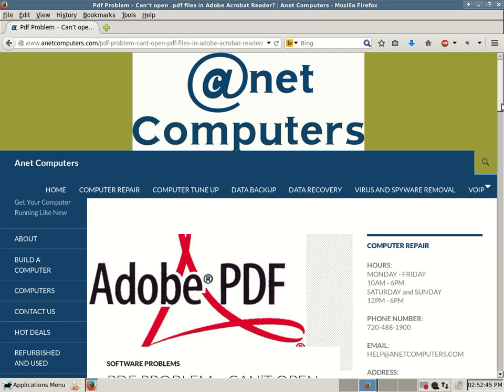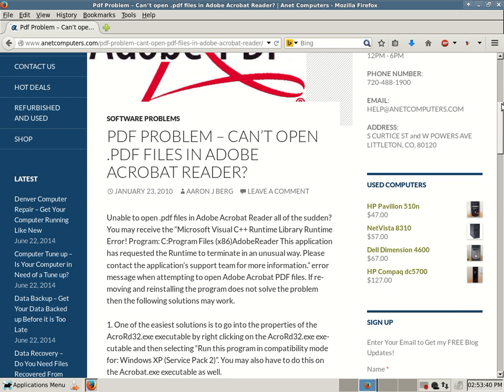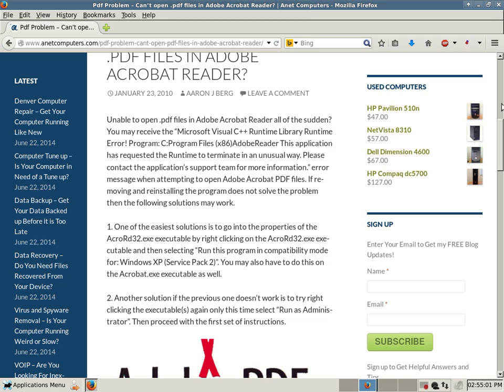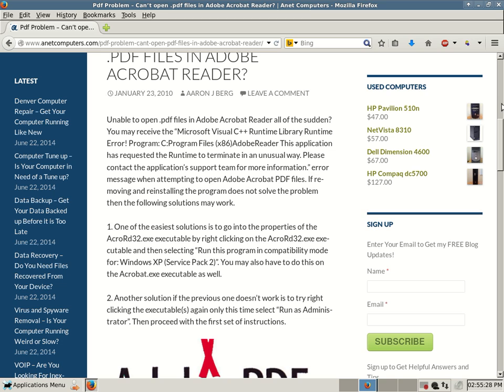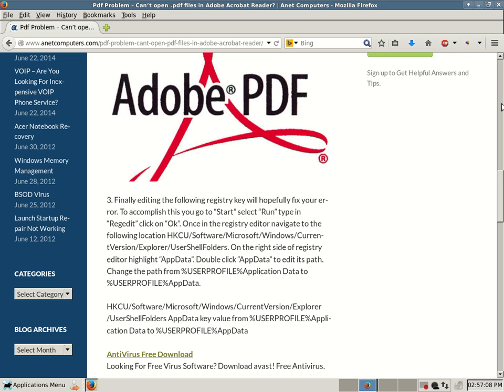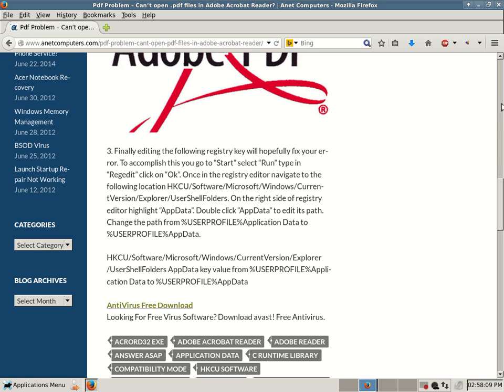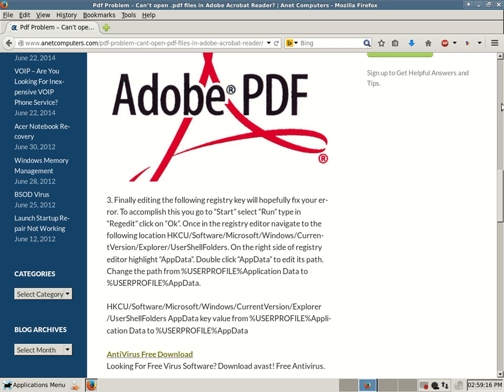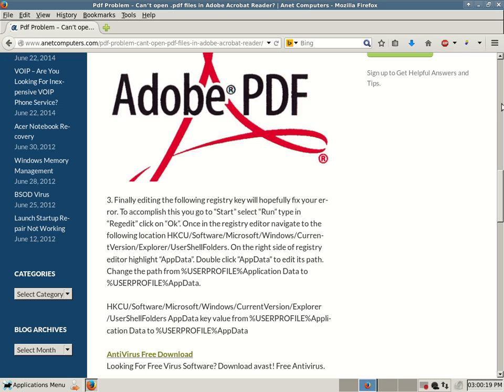Pdf Problem - Can't Open .pdf Files in Adobe Acrobat Reader?